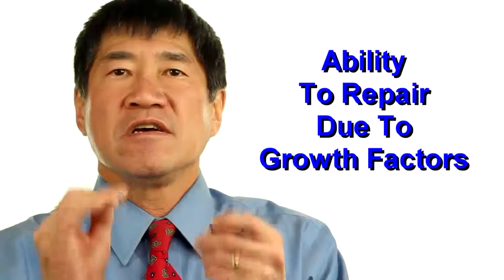Cartilage healing without cartilage growth... how does that happen?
In the vast majority of studies the therapeutic efficacy of stem cells in regenerating cartilage did not correlate with the efficiency of engraftment, which was, in general, low. These findings suggest that the ability to repair was very likely secondary not only to the differentiation of the cells into the appropriate type, but by the secretion of factors that altered the tissue microenvironment. In other words stem cells may have a healing effect on injured tissues. Caplan and Dennis showed that MSCs produce a variety of factors that influence a broad range of biological functions, including angiogenesis, and also secrete neuroregulatory peptides and cytokines with critical roles in inflammation and repair. In other words, stem cells create a situation that makes it favorable to grow... if given the right circumstances!